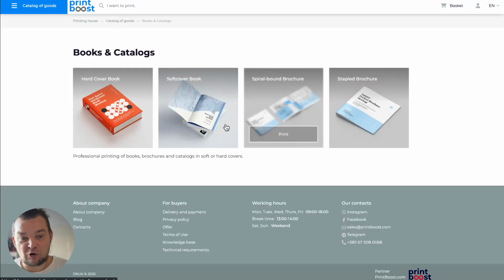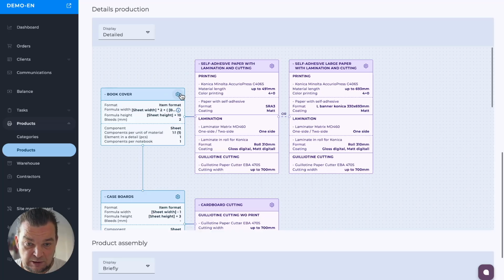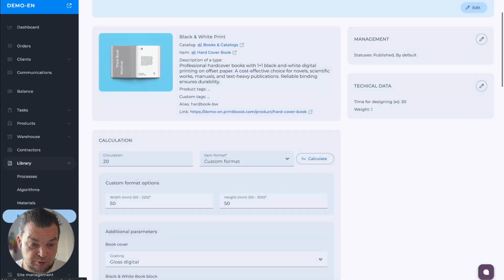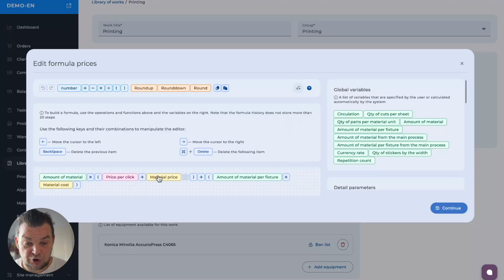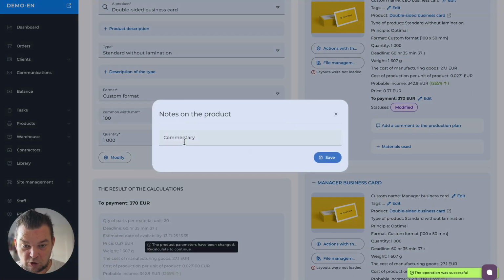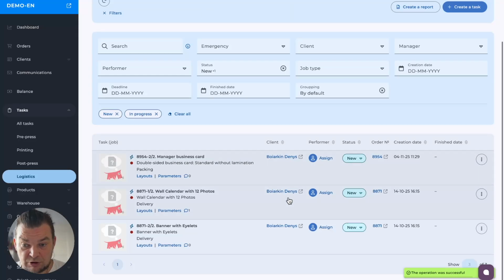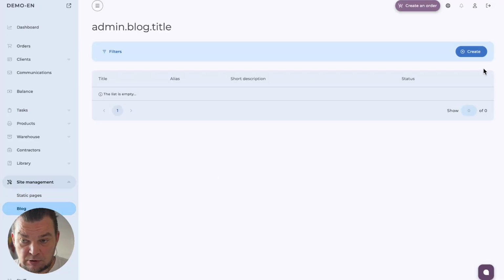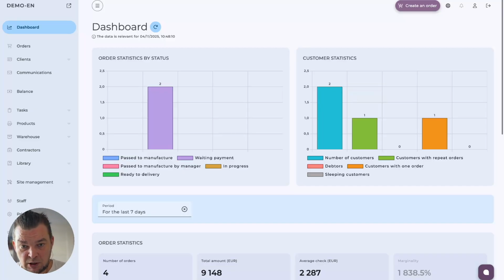PrintBoost.com — Print Factory Management System Overview | Full Feature Demonstration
n this video, we show how PrintBoost.com works — a modern online service for managing a print shop.
You will see how customers place orders, what the manager’s dashboard looks like, and how the system helps automate the entire production workflow — from pricing calculations to reports and analytics.

📌 Timestamps:

00:00 Introduction
00:13 Customer-facing website
00:36 Placing an order on the website
03:00 Print shop staff interface
03:36 Employees and roles
04:17 How product pricing is calculated
12:36 Equipment library
15:12 Materials library
16:53 Process library
21:15 Creating an order by a manager
25:30 Order overview
27:04 Launching an order into production
27:33 Order execution by employees
28:44 Material consumption for tasks and warehouse tracking
30:22 Packaging and logistics
31:18 Shipping an unpaid order
32:13 Analytics and reports
33:05 Documentation and support
33:35 Print shop settings
35:42 Customizing the print shop website appearance
37:29 Libraries, contractors, warehouse, products, tasks, balance, communications
42:21 Customers
42:55 Final

💡 About PrintBoost

PrintBoost.com is a next-generation print shop management system.
It helps automate:
order intake and processing,
production planning,
material and inventory management,
task execution control,
reporting and performance analytics.

With PrintBoost, print shops operate faster, more accurately, and with full transparency.